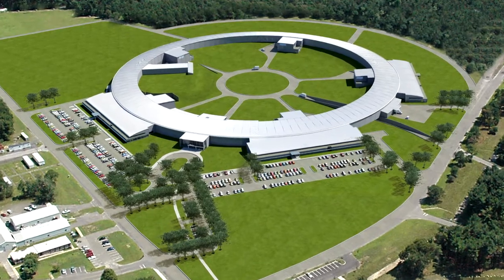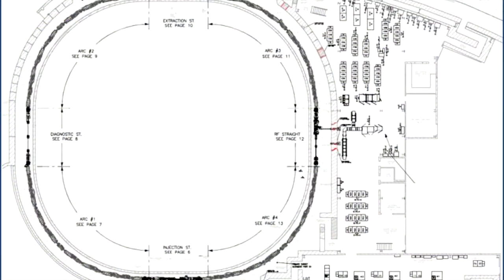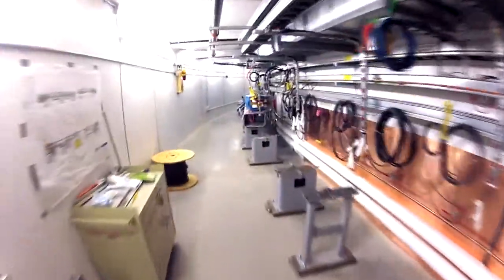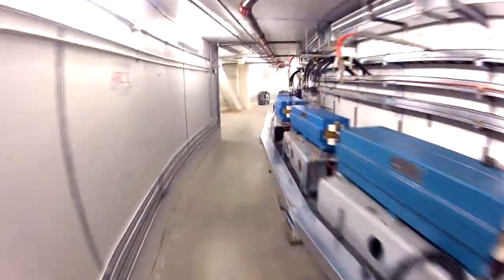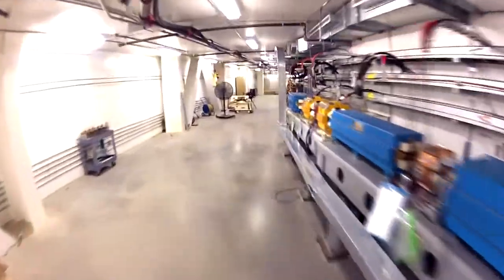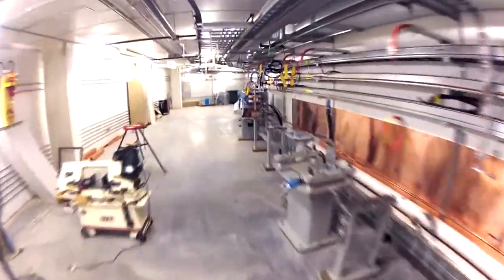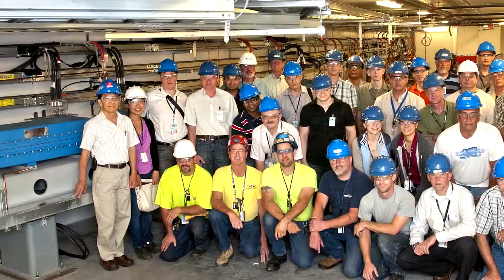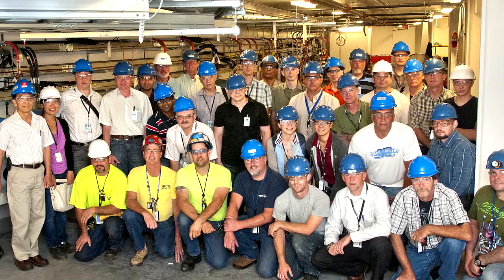Swift Progress on NSLS-II Booster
Get an inside look around the booster ring at the National Synchrotron Light Source II. The booster is part of the injector complex for NSLS-II, now under construction at Brookhaven Lab.